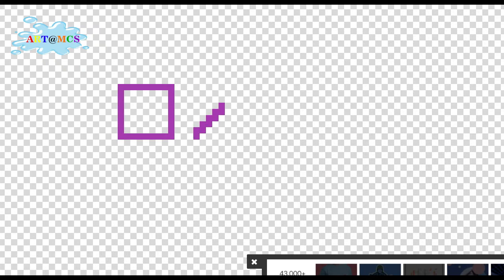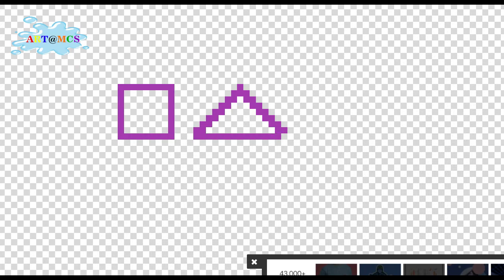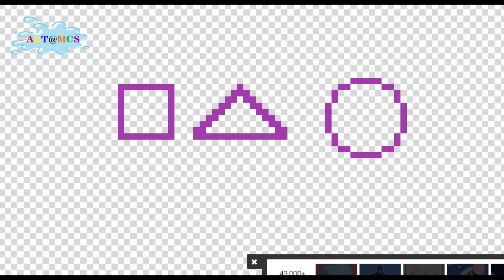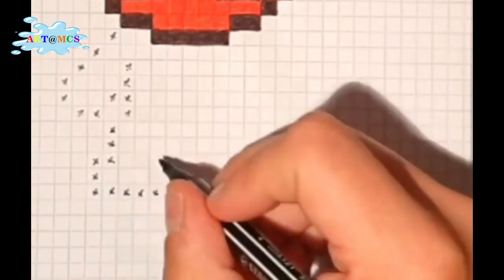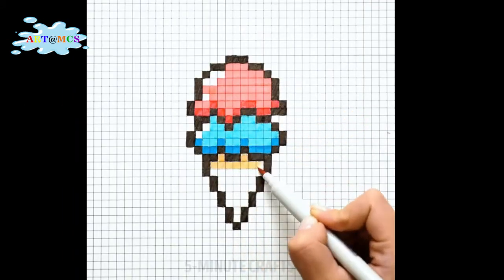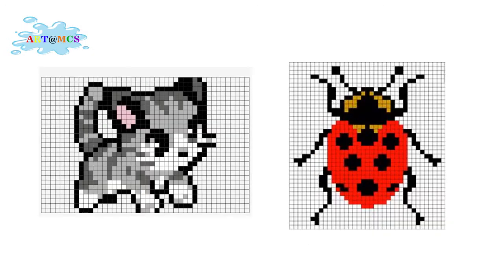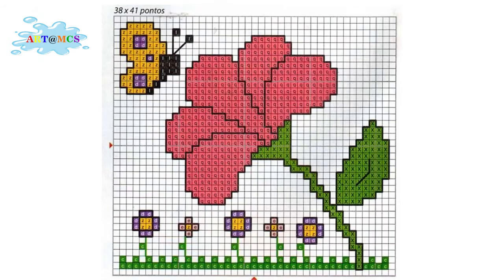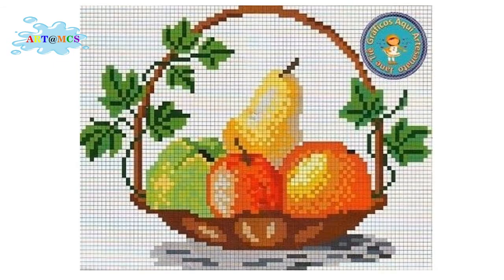Pixel Art – For Beginners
Pixel art is a type of digital art. That means it is done on a computer using the software. But today we will do it on a graph paper. So let's learn how you can make this yourself.